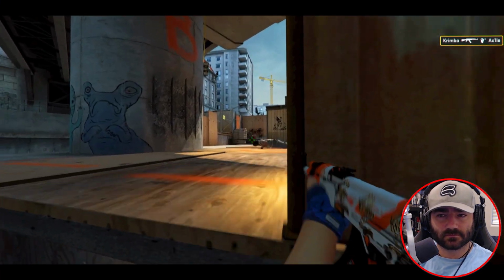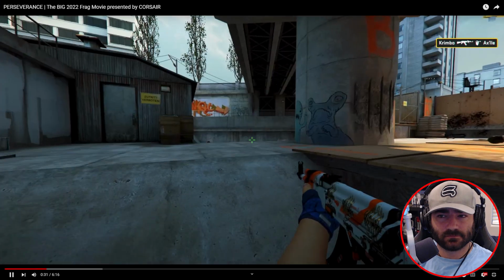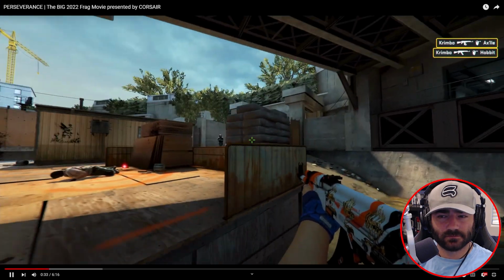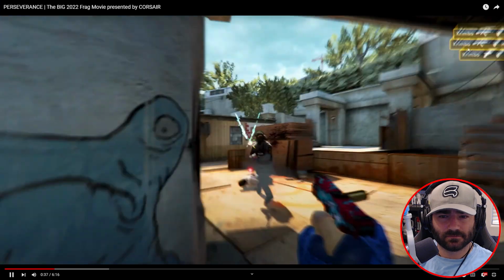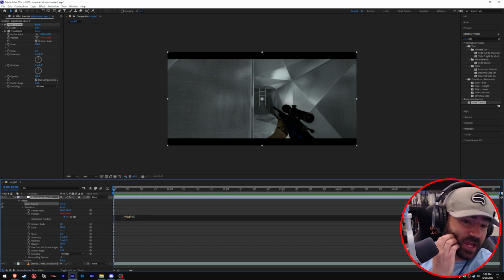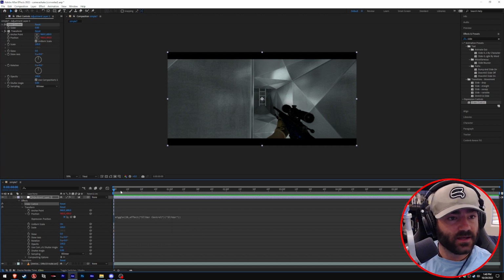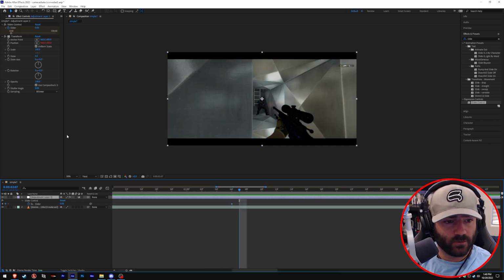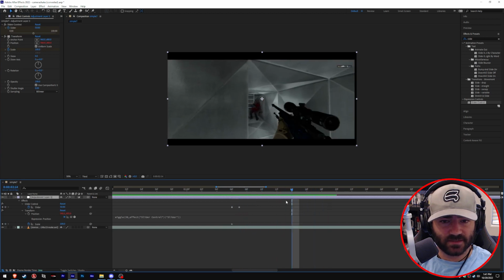BIG Clan fragmovie starring tabseN, syrsoN, Krimbo, and faveN (Reaction) - Is This Movie Good #1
I react to BIG Clan's newest fragmovie featuring highlights against teams like FaZe Clan, Gambit, Astralis, and fnatic.

00:00 - 01:48: Reaction Part 1
01:48 - 05:30: Impact/Wiggle tutorial
05:30 - 15:42: Reaction Part 2

I'm an esports fragmovie editor with over 21 years of experience. I've worked with professional organizations like Samsung, DreamHack, ESL, and IGN and am currently employed by Do Not Peek Entertainment. I provide a user-friendly community that offers tutorials and conversations about editing.